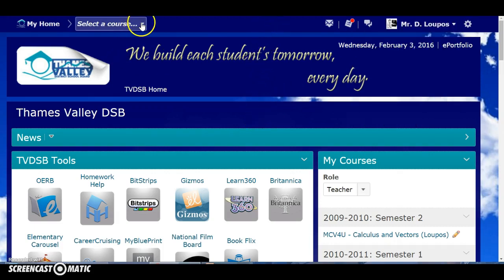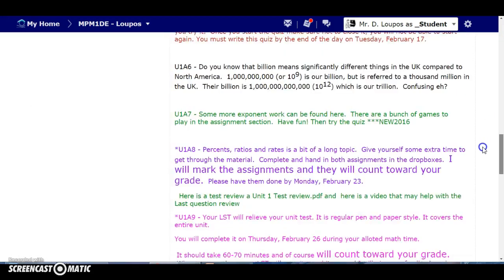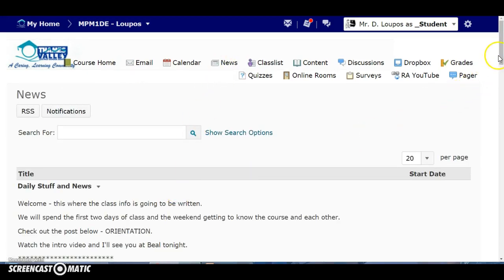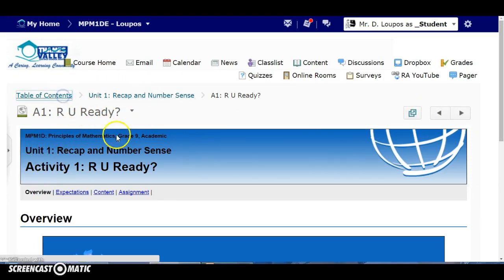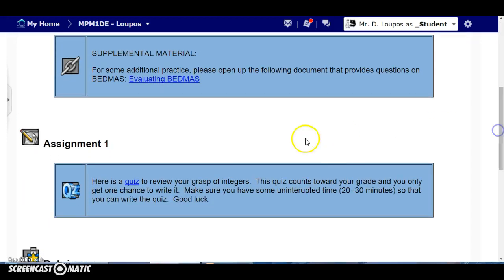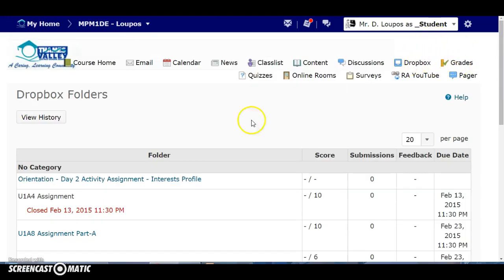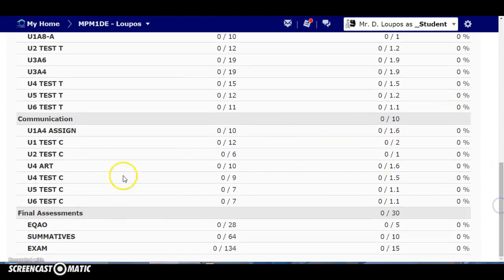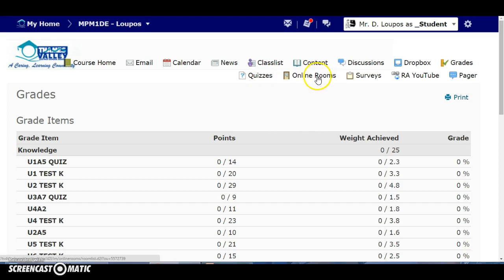1DE - Welcome and Intro